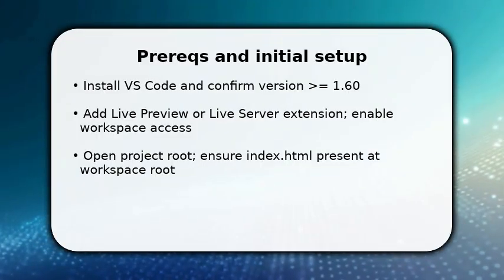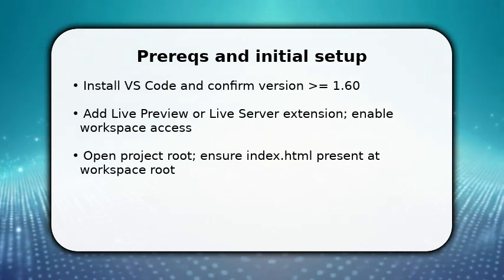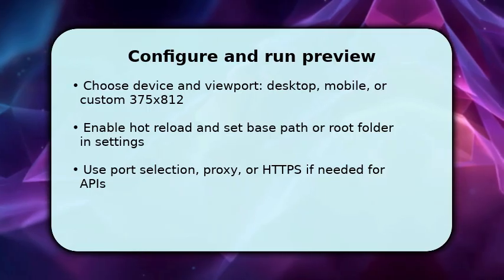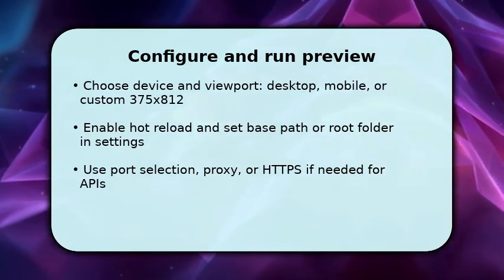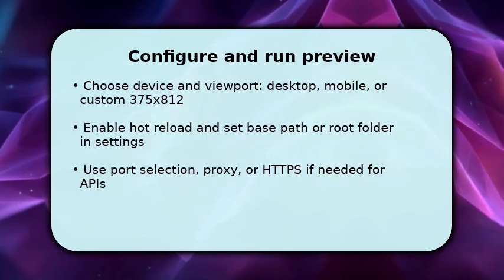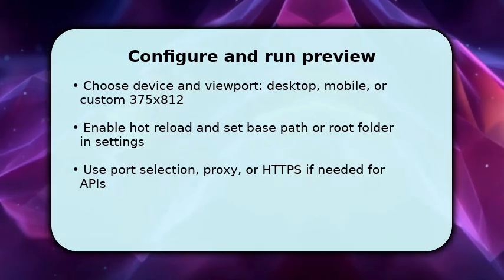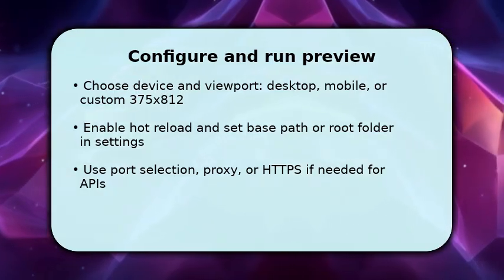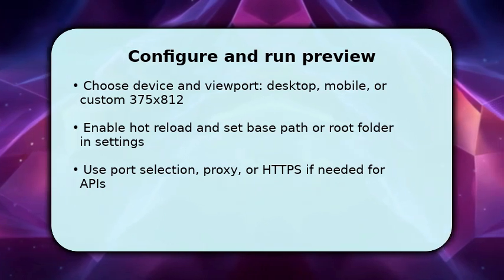How to Use Live Preview in Vs Code - Full Comparison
Dive into the world of live preview in Visual Studio Code as we compare its features, benefits, and integration with other tools. Learn how to maximize your coding efficiency by mastering this essential function.